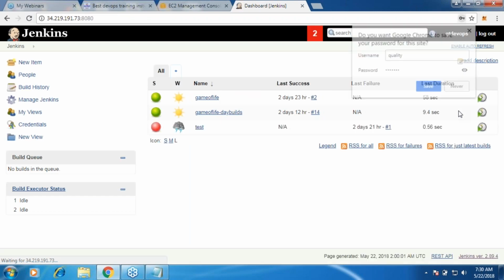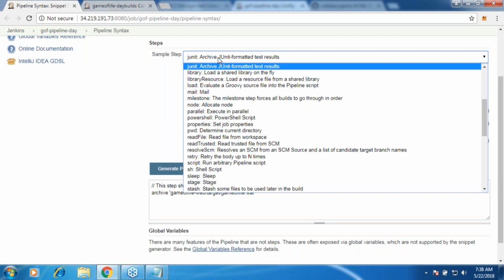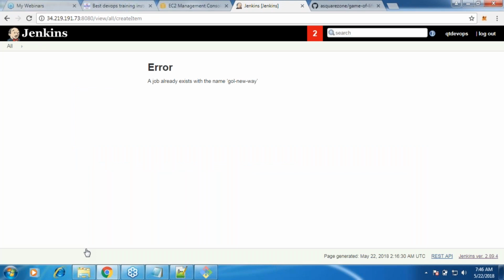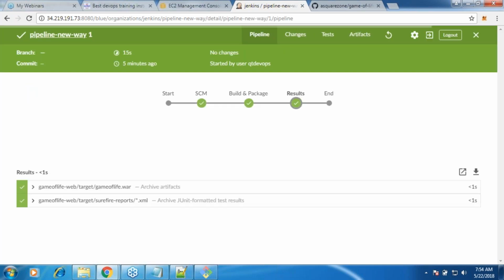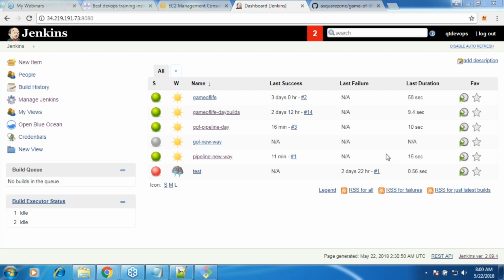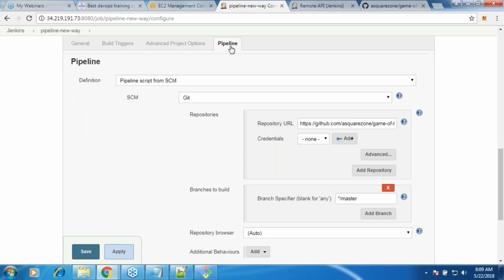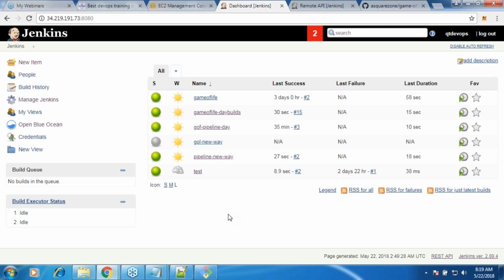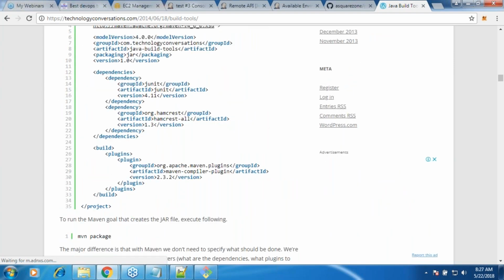Jenkins Full Course PART 2 | Jenkins Tutorial For Beginners